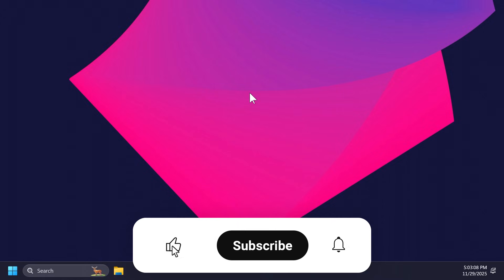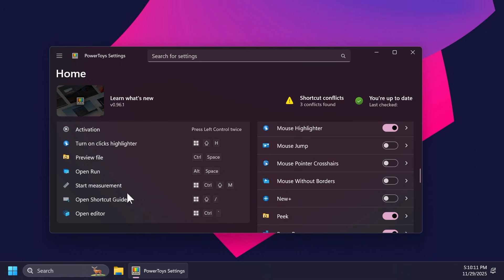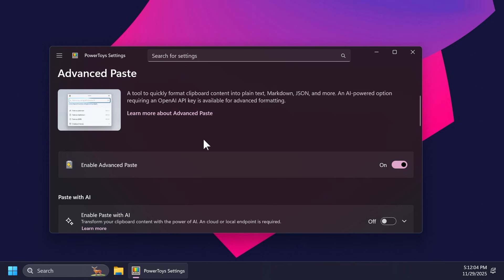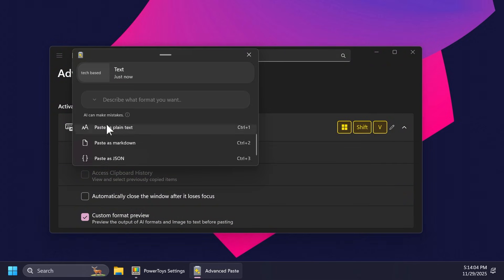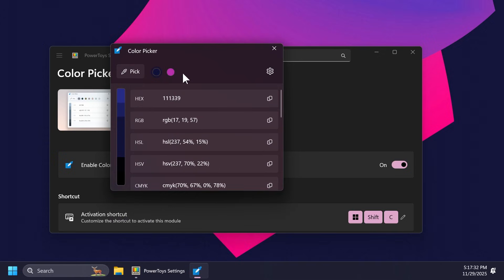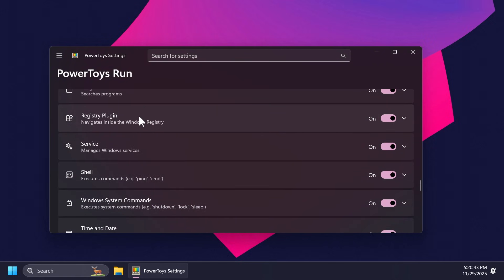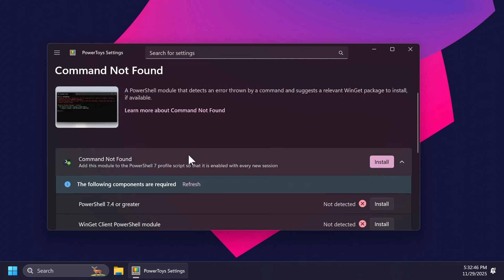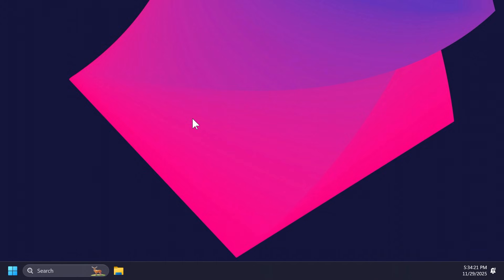Optimize Windows 11 25H2 With This Powerful Tool